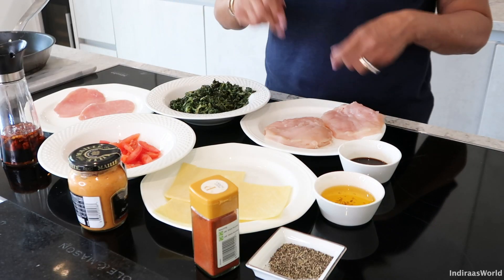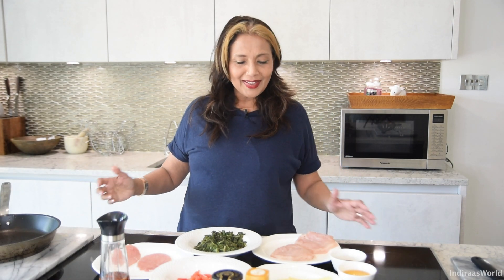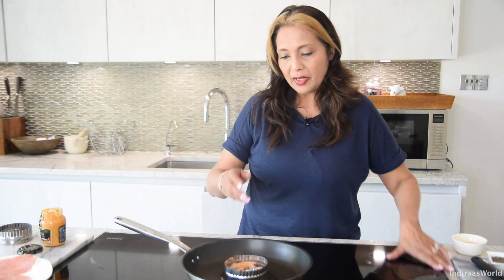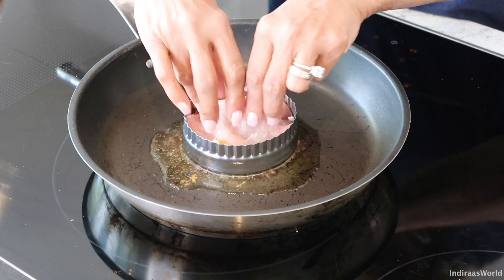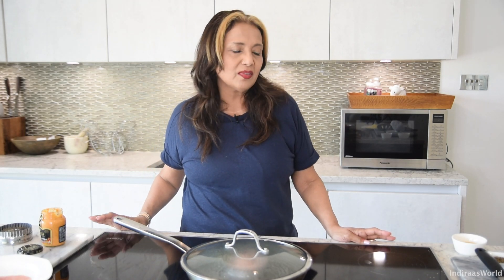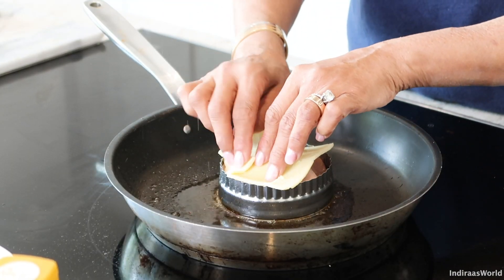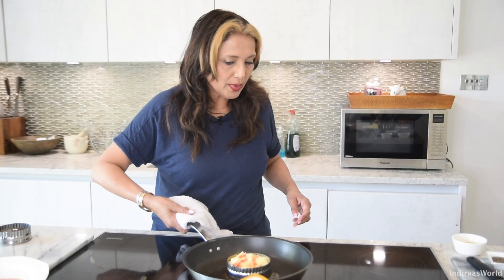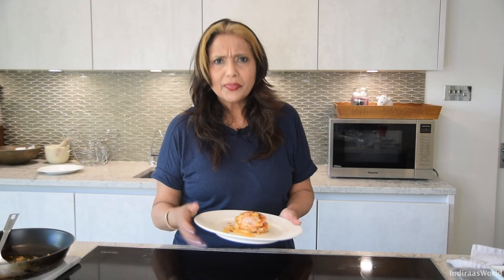I'LL BE BACK! | Healthy chicken spinach recipe | Indiraas World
This weeks recipe is called “Tower of Love”

It’s lean chicken breast marinated and piled with spinach & tomato, smothered in cheese. Topped off with bacon! I hope you’ve enjoyed these videos & recipes of mine. I am taking a short break but I will be back very soon with many more healthy recipes. Thank you all for your support! Indiraa xx

Ingredients:

2 Chicken breasts
2 chopped tomatoes
1 tbsp of Olive oil
Packet of Bacon
1 Cup of Spinach (drained)
Cheese slices
Worcester sauce
Mustard
Pepper
Salt
Paprika

Method:

Add 1 tbsp of Olive oil into heated pan. Place cookie cutter in the centre. Place 1 Chicken breast, along with mustard, Worcester sauce. Add salt & pepper to taste. Next add your drained spinach on top along with your Tomatoes, Bacon & Cheese. Cook for about 2-3 minutes until placing it into the oven at 180C for roughly 10 minutes. Alternatives are using Tofu or serve with Mash Potato. Lastly, sprinkle paprika for some extra heat!

PREP: 5 MINS
COOKS: 15 MINS
SERVES: 2-3

FOR MORE

Songs from Epidemic Sounds & Rock Guru by India